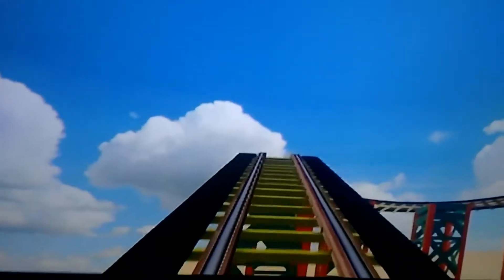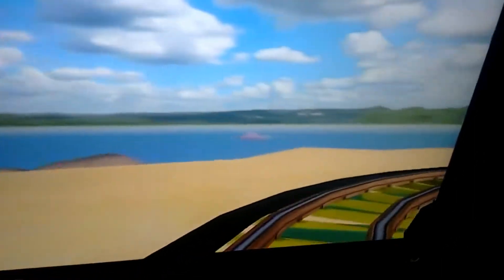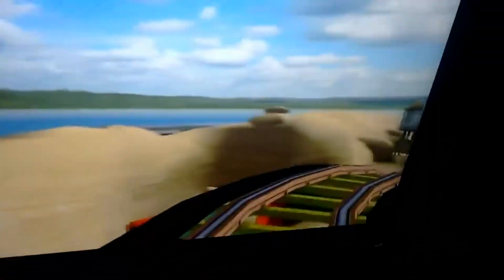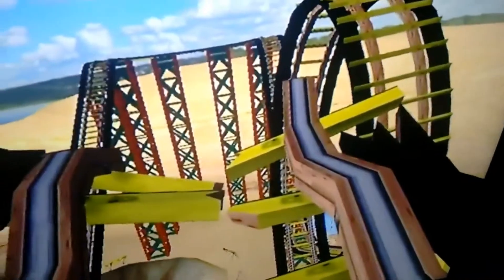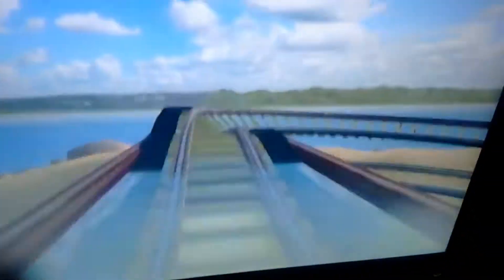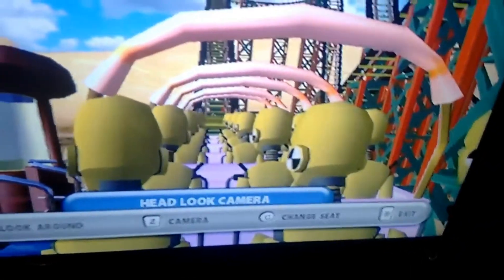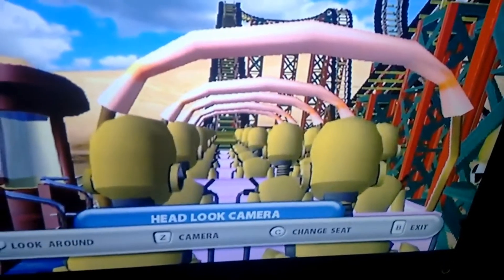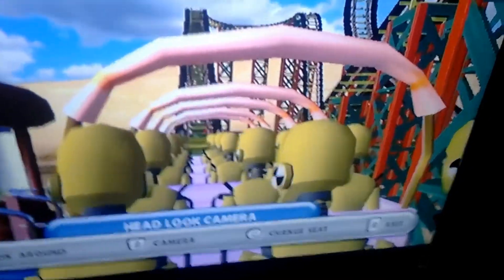Coaster Of The Week: S2,E15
Join me this week for another episode of Coaster of the week as i talk about another one of my rollercoasters i have been designing and building. This week i talk to you about my Wagon Trail coaster made out of wood with elements such as loops, helix drops and a shock drop to make it fun and suprising.